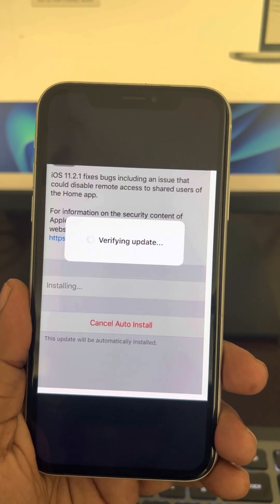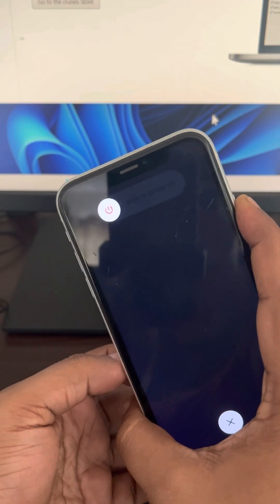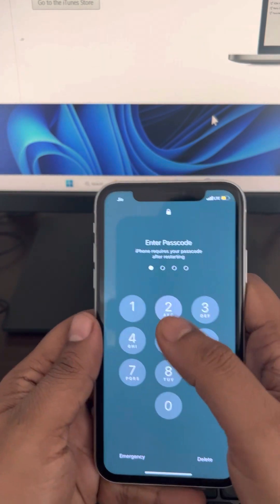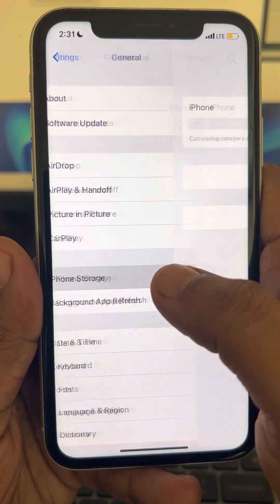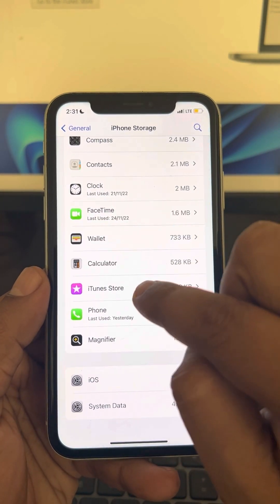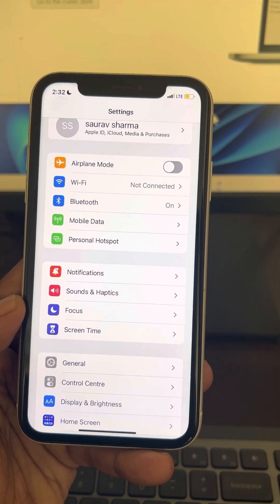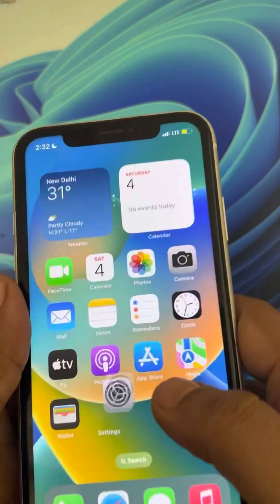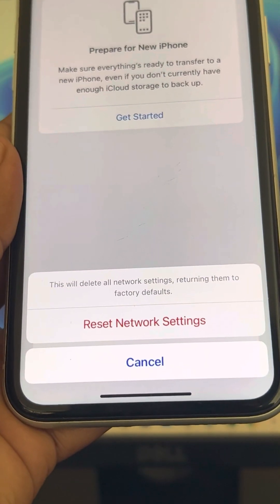iPhone stuck on verifying updates Fix